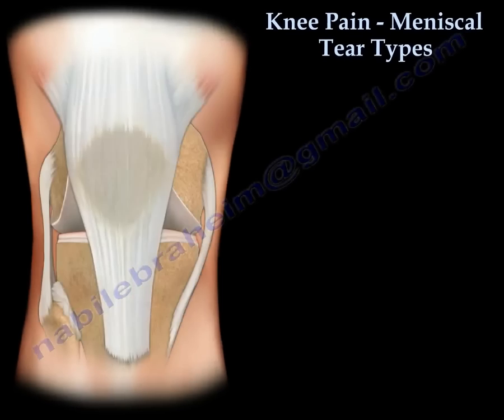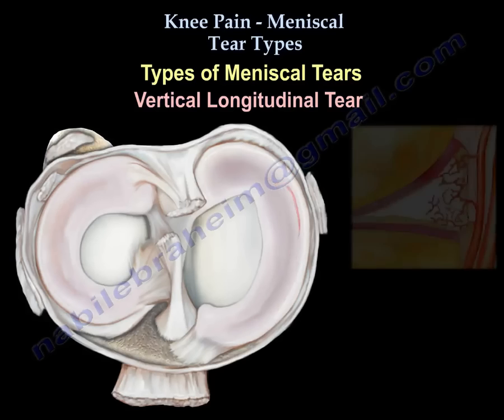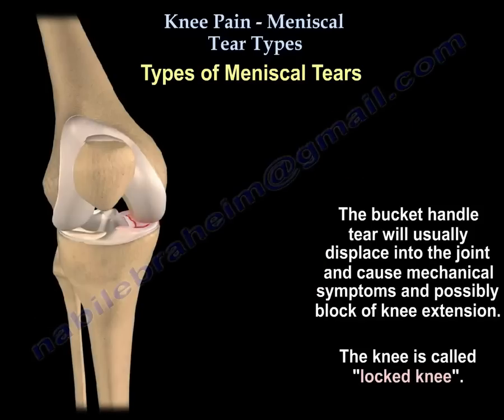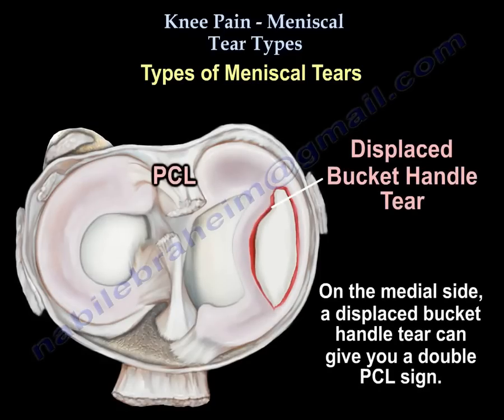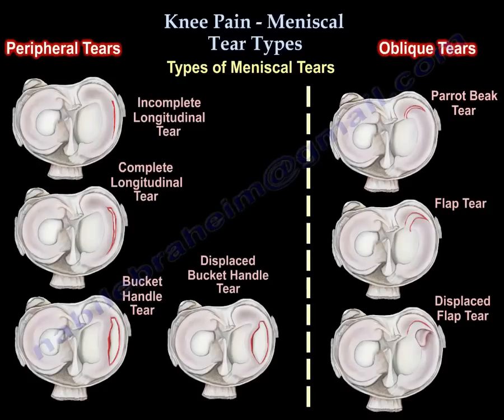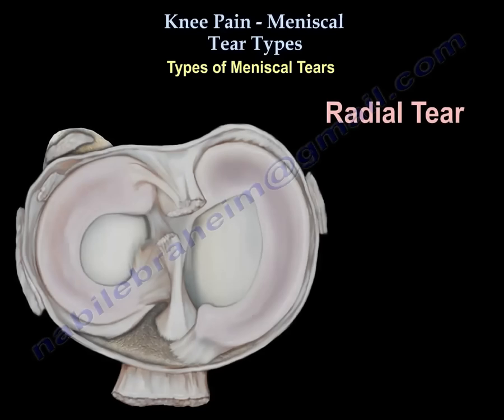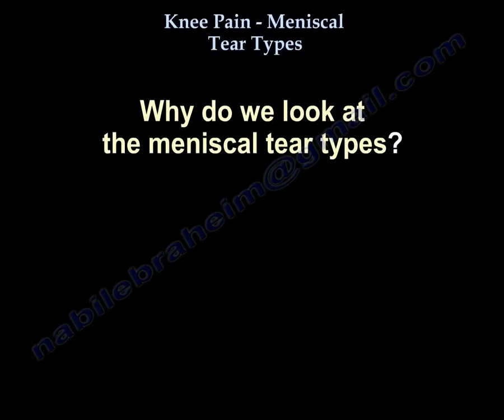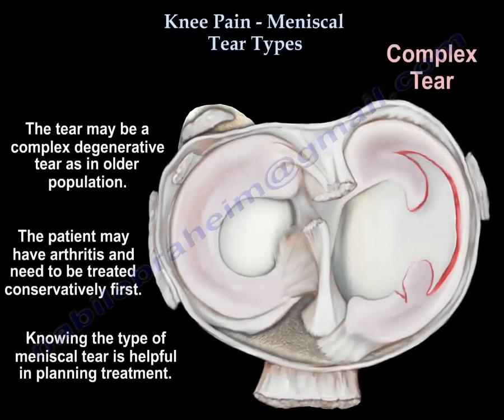knee pain, Meniscus Tear ,types- Everything You Need To Know - Dr. Nabil Ebraheim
Dr. Ebraheim’s educational animated video describes knee pain, types of meniscus tears.
It also explains about knee pain examination of the meniscus. Knee pain diagnosis and knee pain treatment .It describes knee injury meniscus tear, meniscus pain, meniscus tear symptoms .it also describes meniscus tear tests and meniscus tear surgery
- The first type is called: Vertical Longitudinal Tear, you can see in the diagram hoe it will look like, this is the tear that probably will need repair, peripheral tear is vascular and probably will need repair.
Tears in the peripheral 25%, in the red zone will heal, the smaller the rim width of the tear, the better the healing.
This longitudinal or peripheral tear is the type you see with ACL tear, and also you can see it with tibial plateau fractures.
- Another peripheral tear type called: Incomplete Longitudinal or Peripheral tear, it doesn’t go through the entire meniscus it goes through part of the thickness of the meniscus.
- The vertical or peripheral tear are called bucket handle tear when they are complete and unstable.
Complete tears are usually longer that 1 cm, will usually displace into the joint and causes mechanical symptoms, possibly block of extension, and it’s called: locked knee.
How do you know the locked knee of this patient is from a meniscal tear?
You will be able to tell that from the history and examination of the patient.
If you have a history of an injury and you have a joint line tenderness and some effusion, the patient probably has a meniscal tear.
So we got: 1- complete longitudinal peripheral vertical tear. 2- The bucket handle.
 3- The displaced bucket handle: In the medial side that can give you the double PCL sign.
Double PCL sign on MRI is 100% specific for a bucket handle meniscal tear.
You can also see it on the MRI as fragment on the notch sign because one fragment is displaced, or you can see absent bow tie sign.
In the other type it’s called Parrot Beak tear, this is an oblique tear, and they are a group of types:
- Peripheral tears: 1- incomplete longitudinal tear, 2- complete longitudinal tear, 3- bucket handle tear, 4- displaced bucket handle tear.
- Oblique tears: 1- parrot beak tear, 2- flap tear, 3- displaced flap tear.
Parrot Beak occur at the junction of the posterior horn and the body of the meniscus, it can cause mechanical symptoms and the treatment is usually partial excision to stable them, because you can’t repair them.
If the tear is bigger it could be a flap then it can be a displaced flap that causes mechanical symptoms.
We have seen the Peripheral tear, the Oblique tear, now we will see the Radial tear:
The Radial tear can’t be repaired, and in this case we lost the circumferential fiber integrity, it usually starts centrally and proceeds peripherally, it can lead to a flap tear or double flap tear.
The Horizontal Cleavage Tear: occurs more in the older population and may be associated with the meniscal cyst.
Complex tear: means the combination of all these types and it usually occur in the older population.
Why do we look at the types?
Because some of them may be repairable if they are peripheral tears.
Some of them may cause mechanical symptoms, such as displaced bucket handle tear.
Some of them may not be repaired at all, they may need just trimming or partial excision to stabilize them, like the radial tear, or the flap tear.
Some of them may have meniscal cyst like the horizontal cleavage tear.
Some of them may be complex degenerative tears as in older population and arthritis, and they may want to start treating that conservatively.
So knowing the type of the tear may help you in planning your treatment.